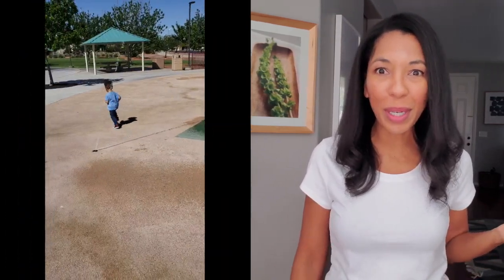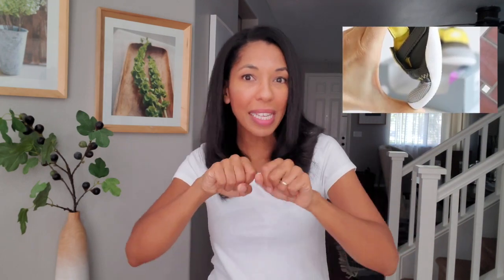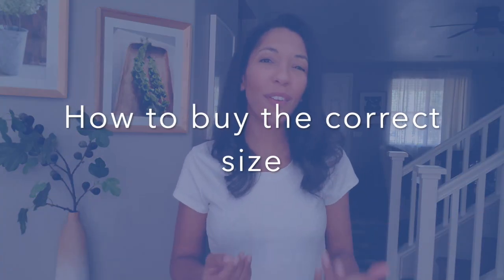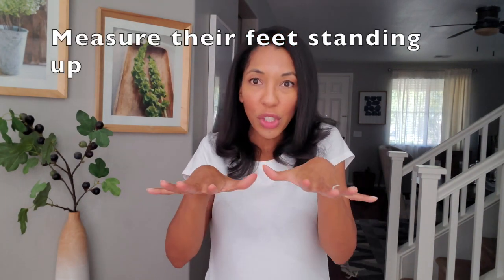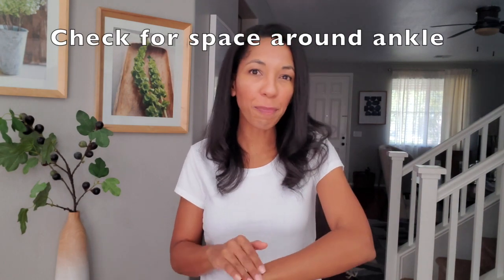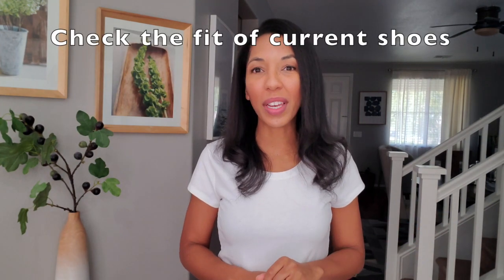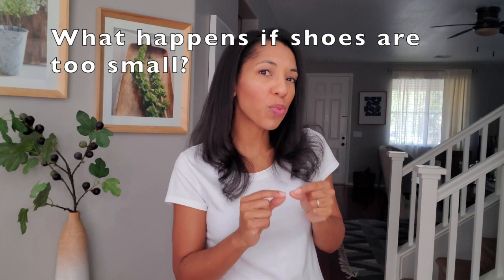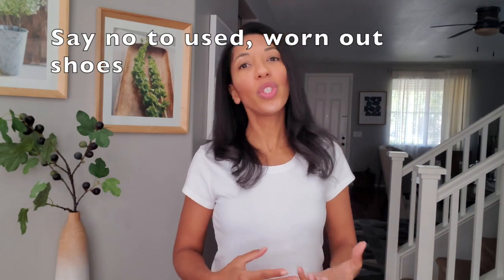CHECK & CHOOSE THE RIGHT FITTING BABY/TODDLER SHOES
What style of shoe should we be choosing for our toddlers? How exactly are they supposed to fit? We don’t want our kids tripping and falling or not being able to walk properly.
First I’ll give you some general tips on choosing the right shoes then I’ll tell you very specifically how to make sure you have the right fit.

About Me

Hi Villagers, I'm Jade, the happy mother of a 3 year-old master negotiator whose brain never seems to rest and a 2 year-old  bundle of joy and risky adventures. And my husband is from France.
I have always been interested in the process of teaching, training & coaching. After I graduated from ASU with my master's degree in education, I spent 10 years in the education world, including several years as a teacher.

My experiences and my research made me realize how the first 3 years of life are the most important years in one's personality & brain  development.

Through this portal, I will explain how:

* to create tools to channel your child's emotions
* to develop activities to stimulate your child's brain
* to handle allergies and eczema
* to raise bilingual children
* to manage your budget
* to travel with kids

Why villagers? Because we all have a part to play in the process of developing our children.